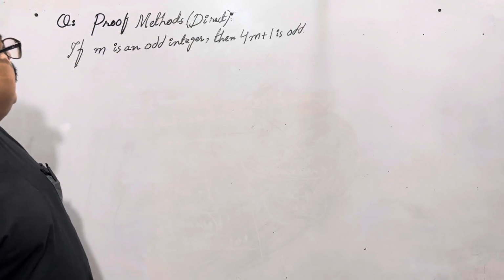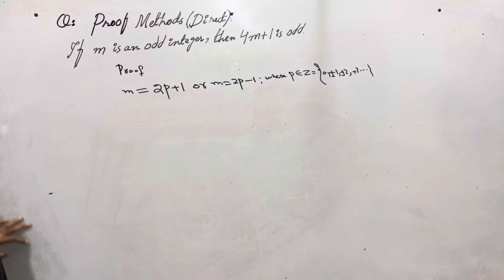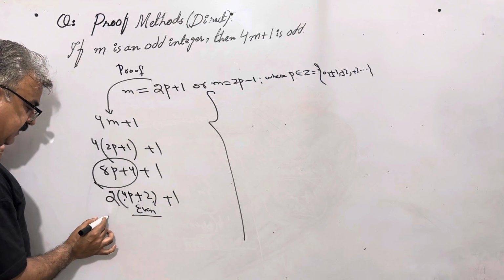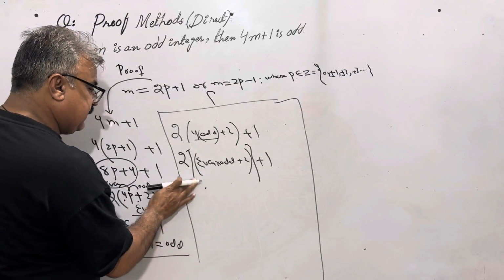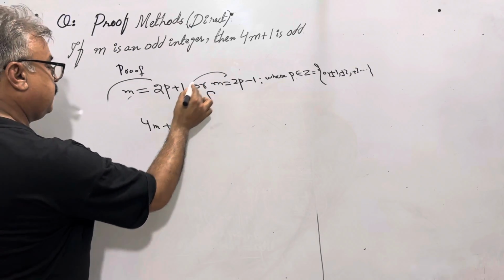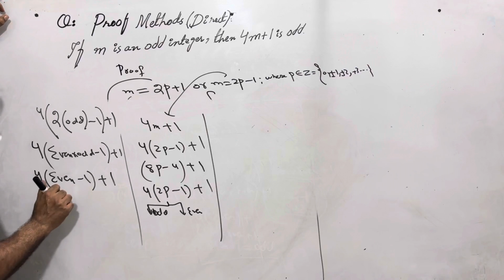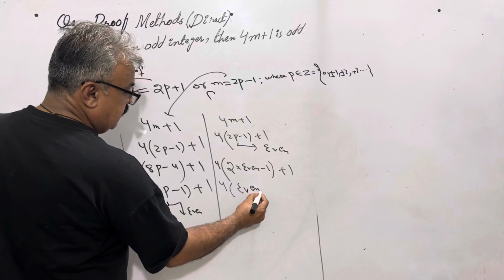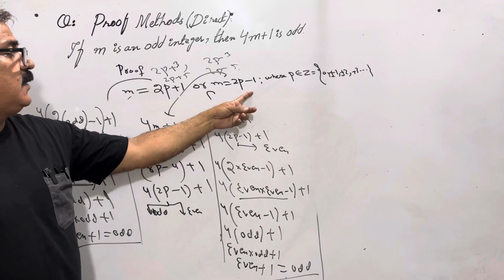Proof Direct | Discrete Maths ~2 | Maths with AUB